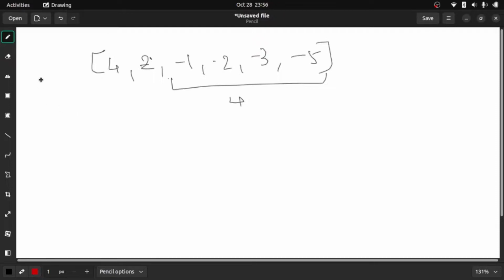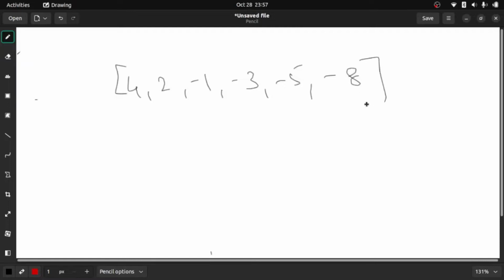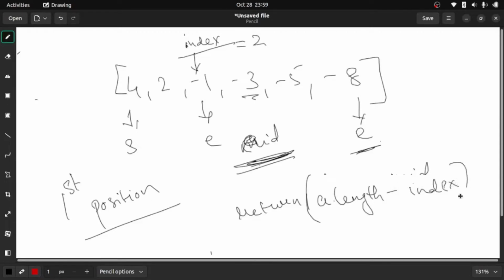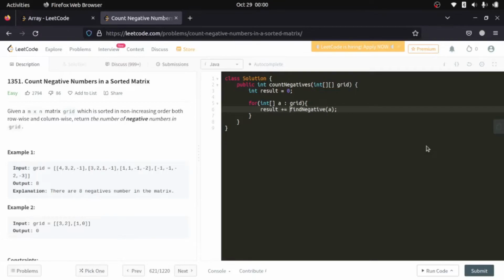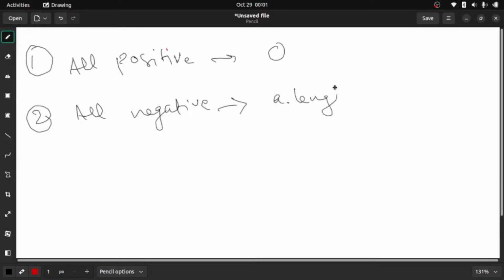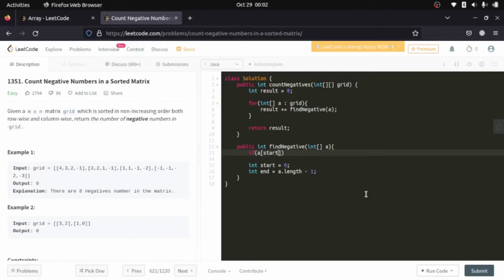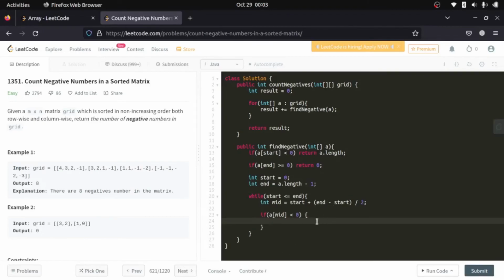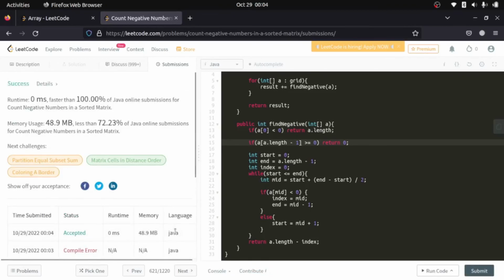LeetCode 1351 : Count Negative Numbers in a Sorted Matrix | Solution in JAVA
Time Complexity - mlogn (m = rows, n = columns)

Chapters:

0:00 - Intro
0:17 - Question
0:55 - Approaches and Time Complexities
1:30 - Binary Search Solution and Walk-through
3:20 - Code
4:34 - Corner Cases
6:08 - Code Continues
8:08 - Outro